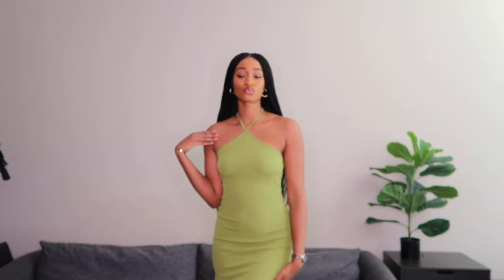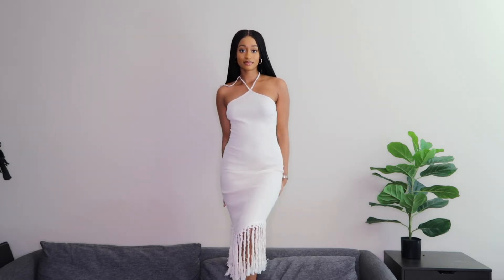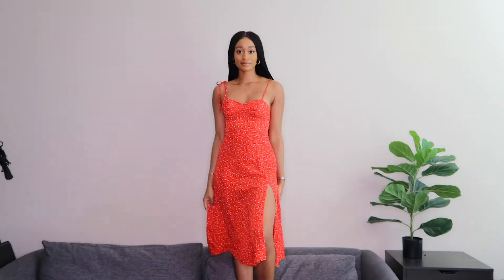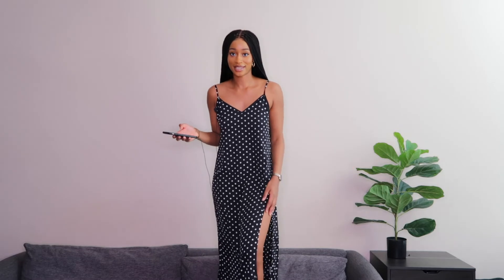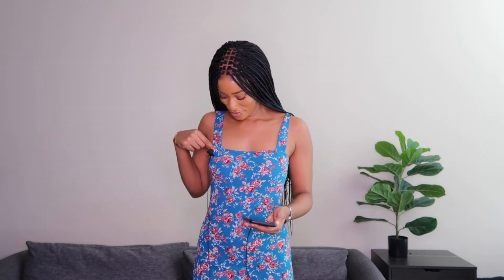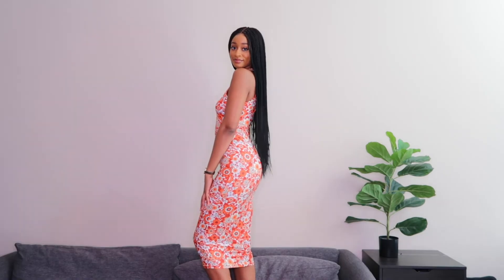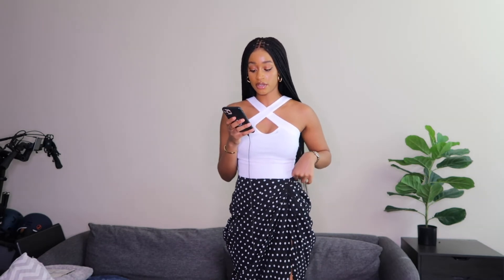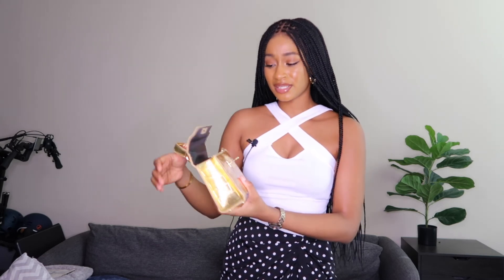MY FIRST SHEIN TRY-ON HAUL! Tall girl approved?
THIS IS NOT A SPONSORED POST, I PAID FOR ALL ITEMS WITH MY OWN MONEY

📌 MY MEASUREMENTS
Height - 5'11
Weight - 146lb
Waist - 28"
Hip - 40.5"
US size - 4, 6
UK size - 8,10

📌  ITEMS MENTIONED